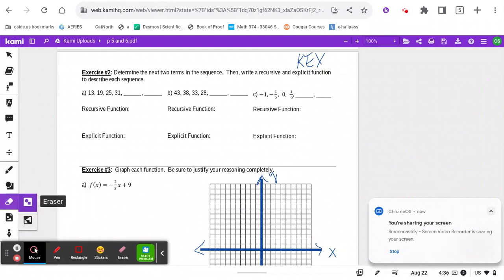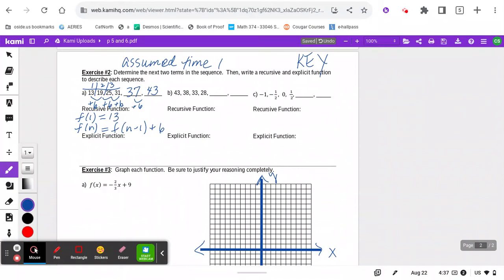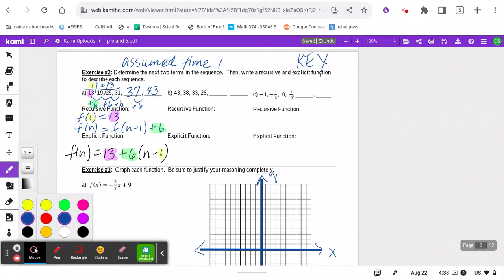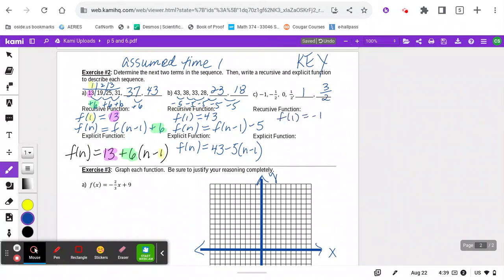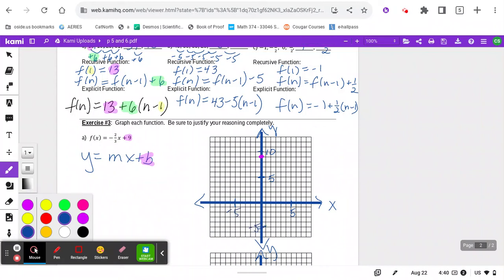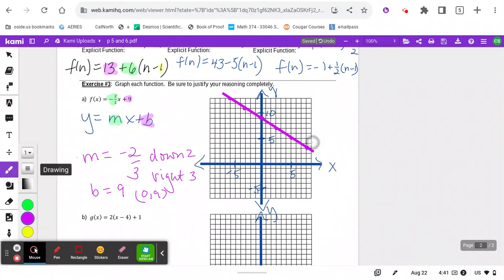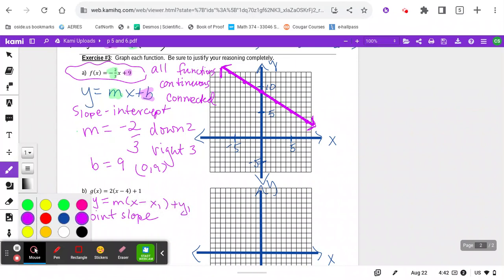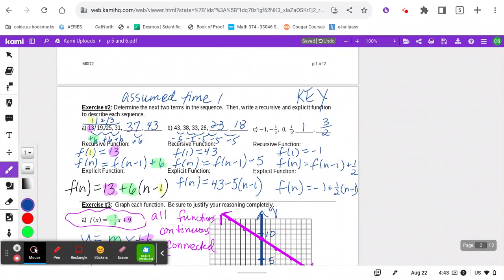M0D2 Recursive/Explicit & Graphing Linear Equations